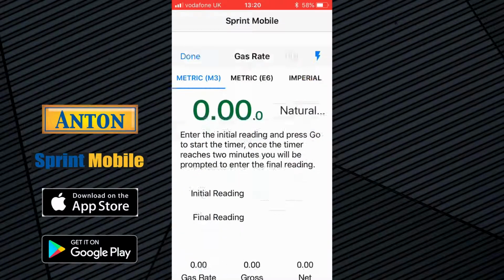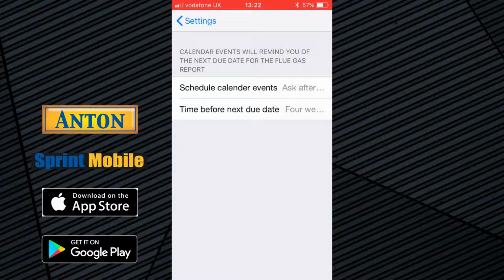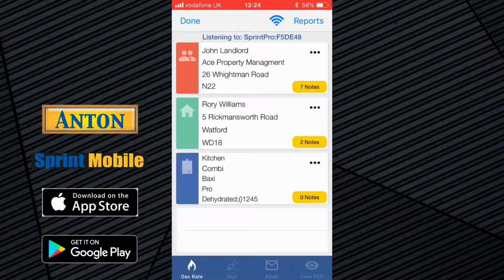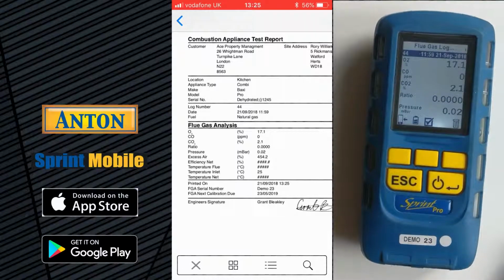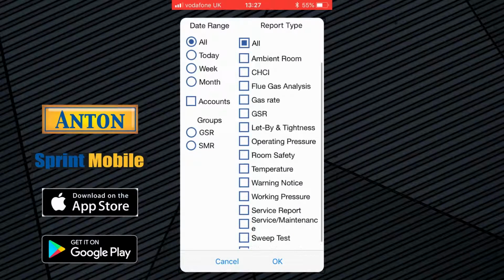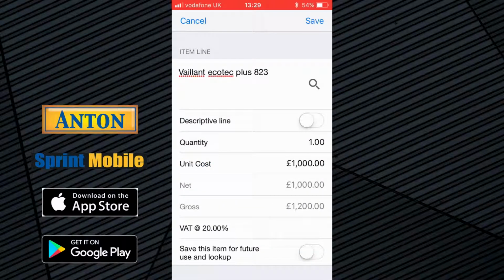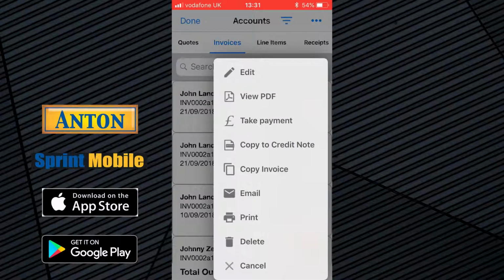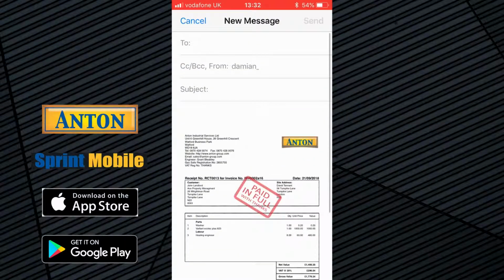Anton Sprint Mobile Free App features overview Now on iOS and Android The Professional's Choice!